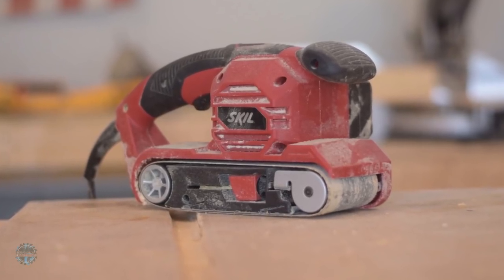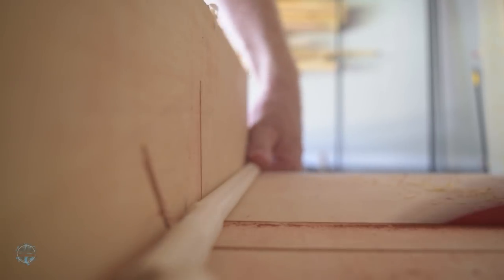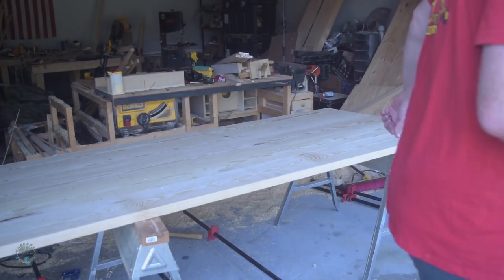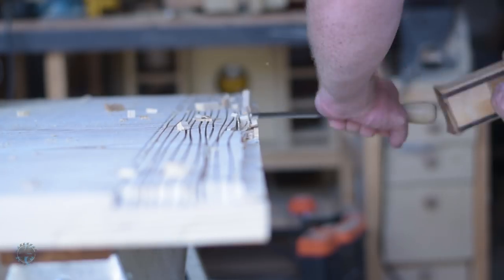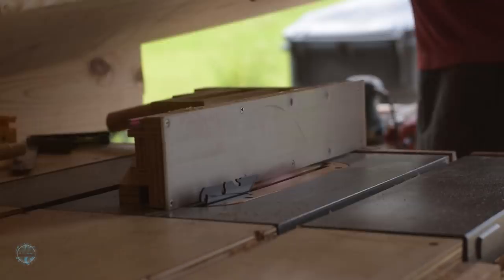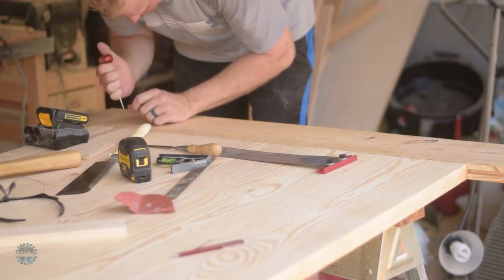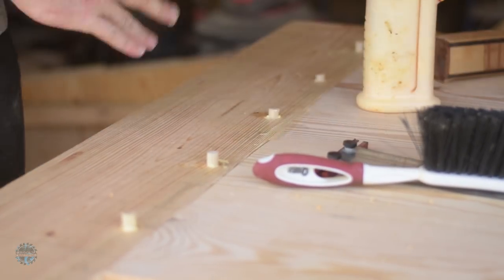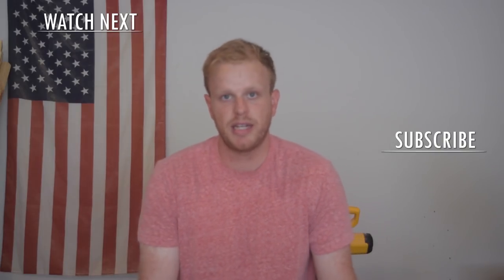How to Build a Farmhouse Trestle Table - Part 1: The Table Top | Woodworking/DIY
How to build a super strong farmhouse style trestle table.  This is the first part of the series, where we tackle the top of the table. Oh yeah, those are breadboard ends you see!

Tools I use:
Band Saw
Table Saw
Incra T Rule 12 Inch
Benchtop Thickness Planer
Drill Press
Chisel Set
Plunge Router
Router Table Router
Miter Saw
Jig Saw
Forstner Bits
Japanese Saw File
Japanese Hand Saw
Speed Square
Combination Square
Dewalt Clamps
Wagner HVLP Sprayer
Skil Handheld Belt Sander